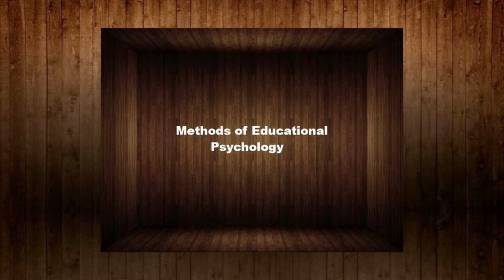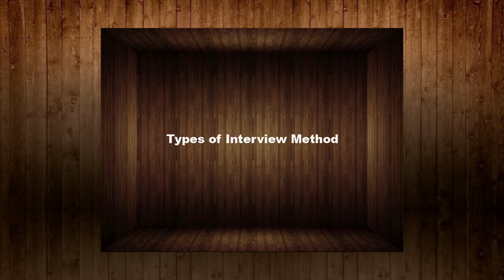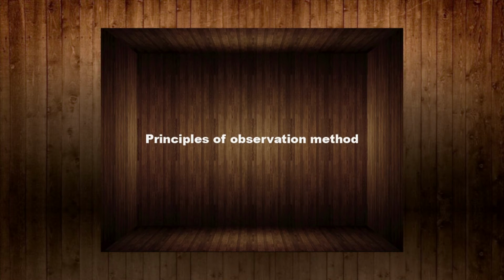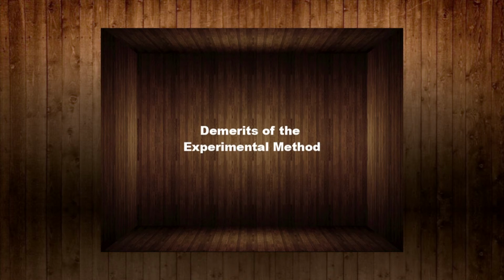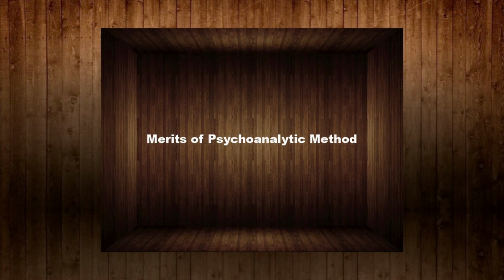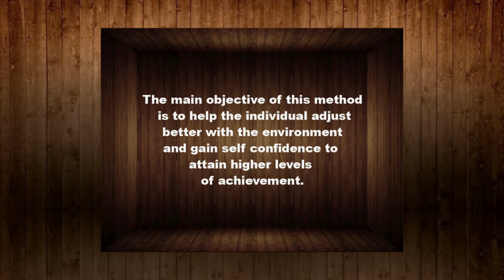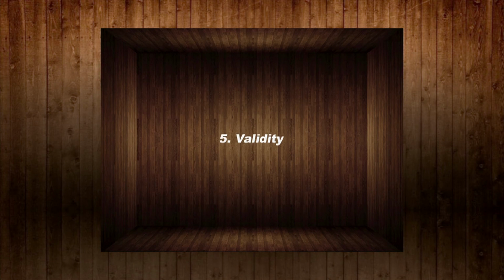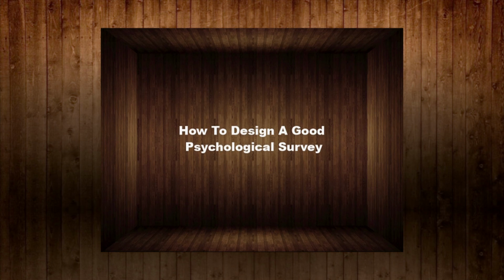METHODS OF EDUCATIONAL PSYCHOLOGY